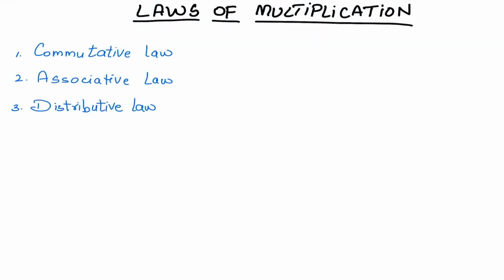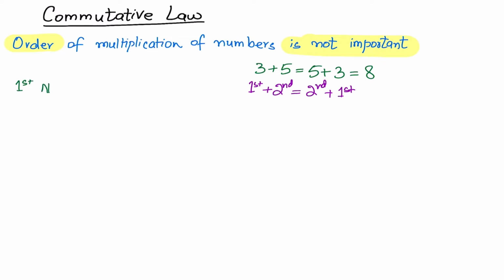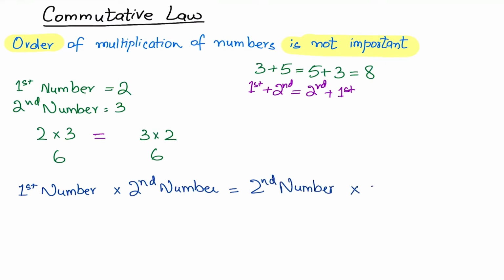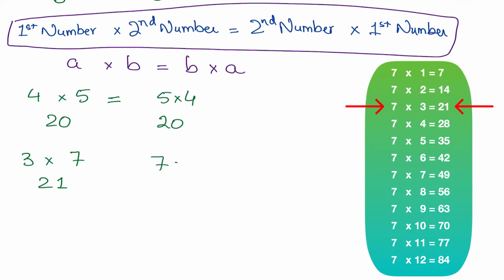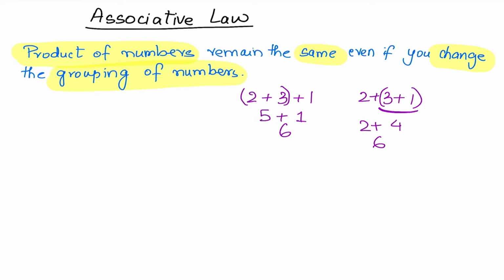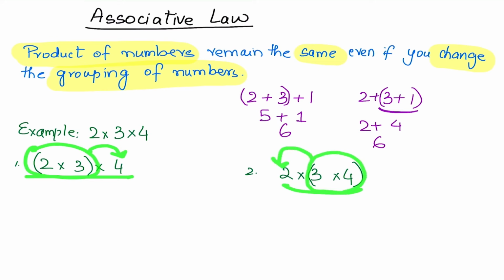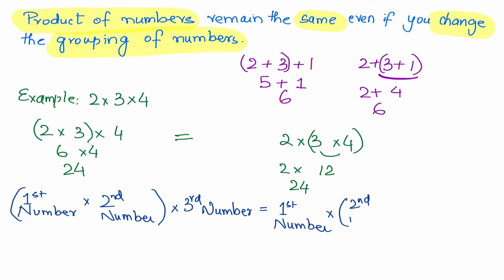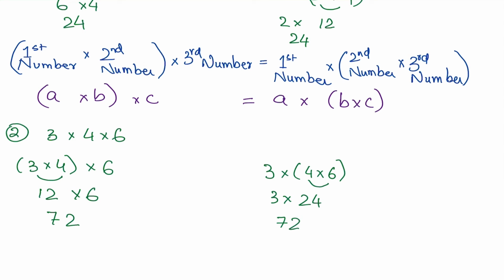Laws of Multiplication - Commutative Law and Associative Law